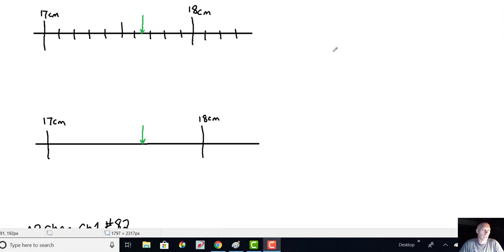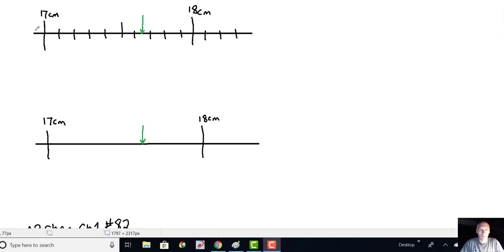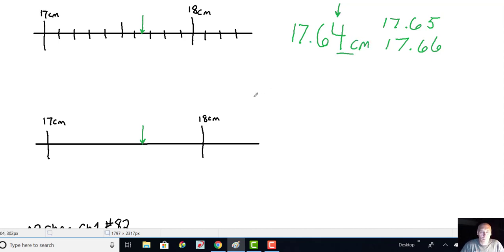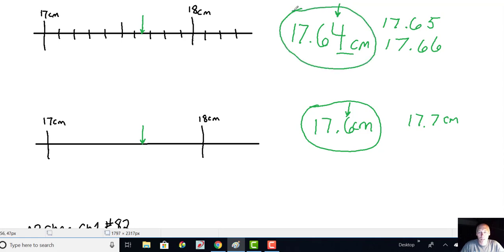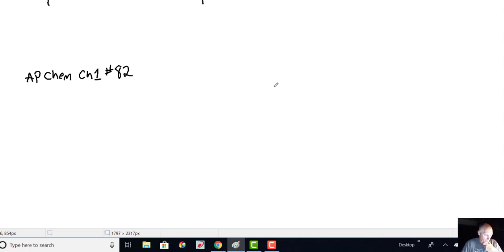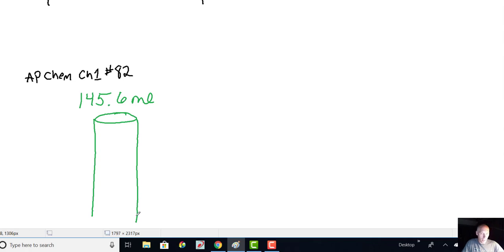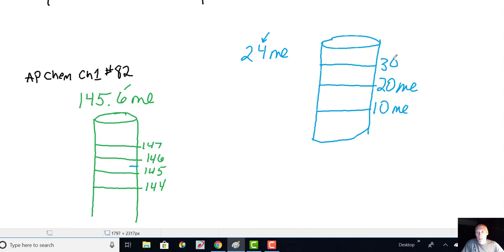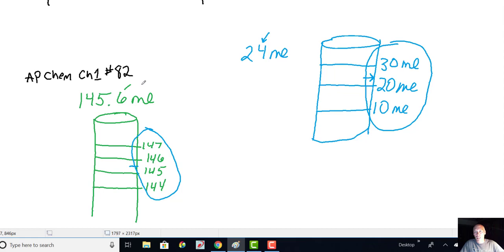significant Figures part 1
A basic introduction to Significant Figures.